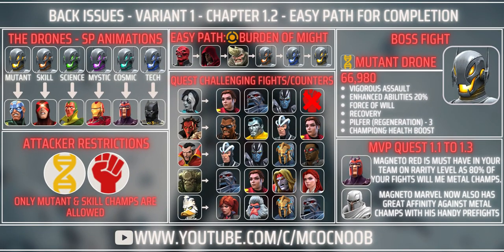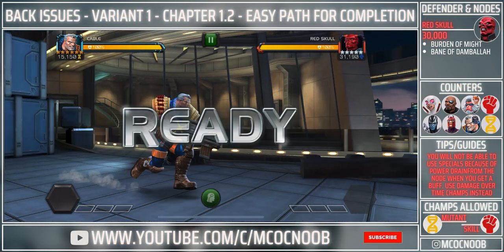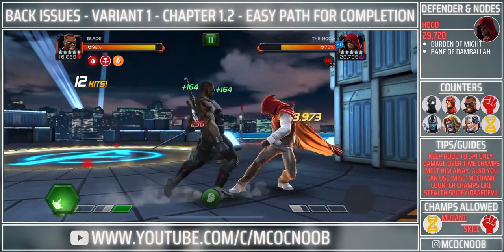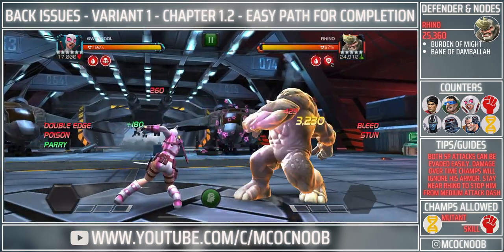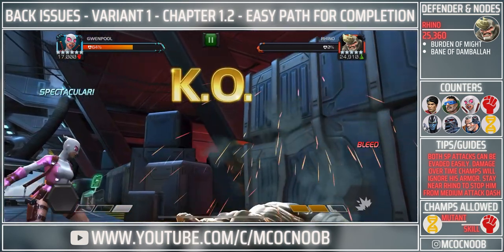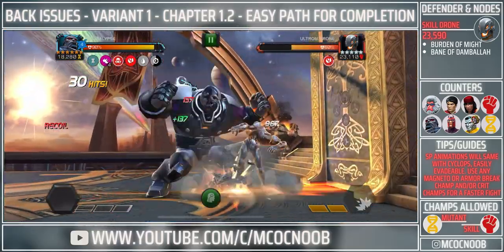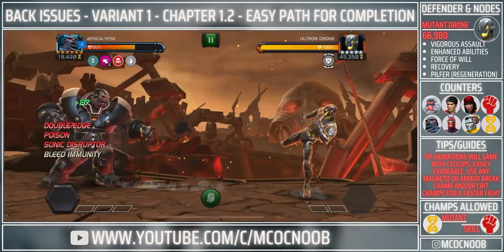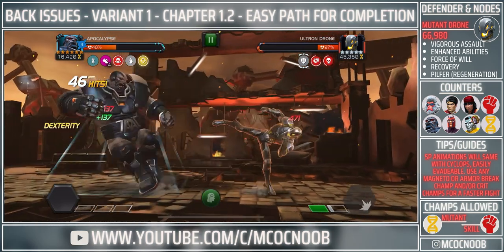MCOC: Variant 1.1.2 - Easy Path for Completion - Ultron's Assault - Skill Drone - Tips/Guides - 2022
Hey Guys, Variant 1.1.2 - Easy Path for Completion - Ultron's Assault

00:00 Plan for Path
01:06 Redskull
01:39 Hood
02:21 Rhino
03:16 Skill Drone
04:50 Tech Drone
06:08 Mutant Drone ( BOSS)